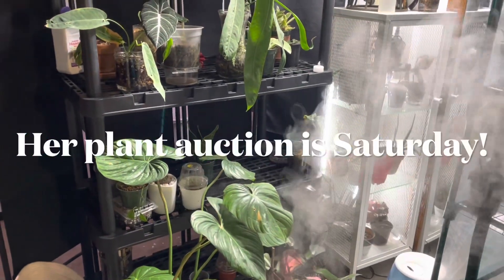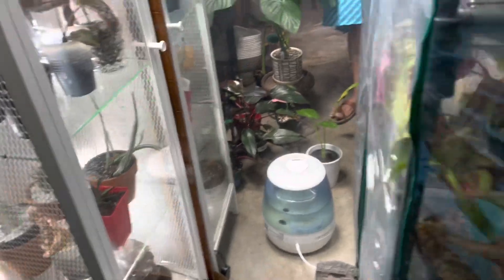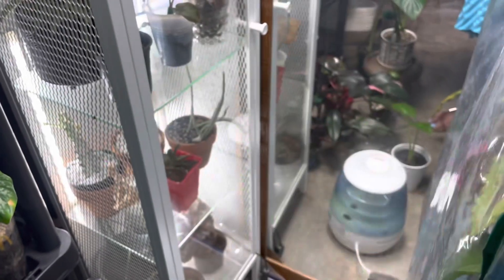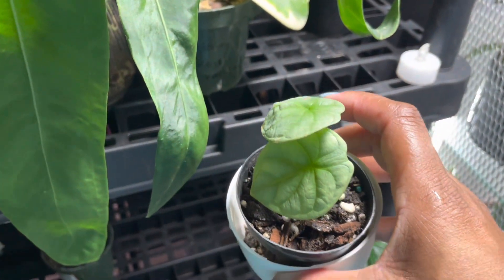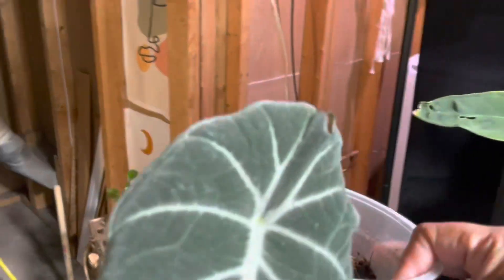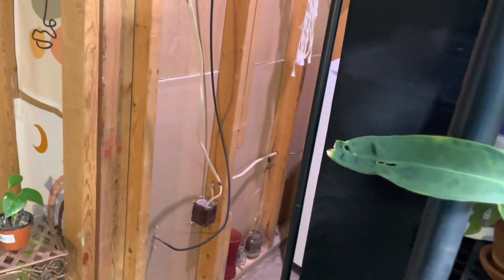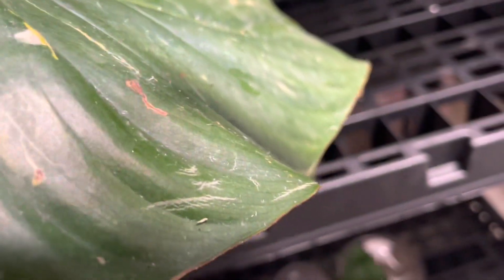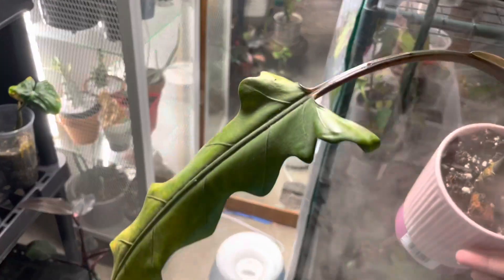Sneak peak of auction plants shown here!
Charlottes Foliage on Facebook
CharlottesFoliage.etsy.com